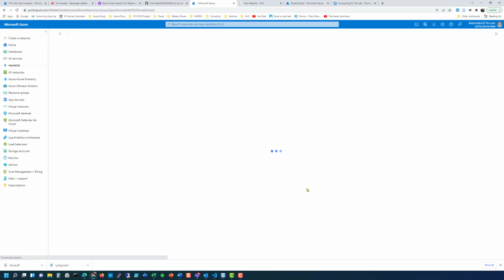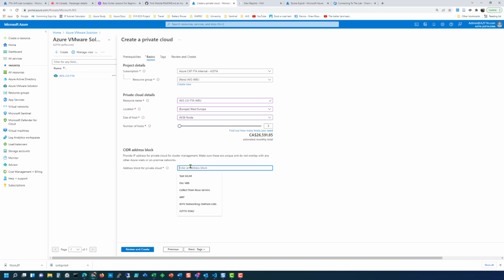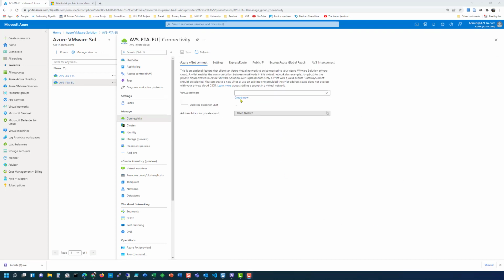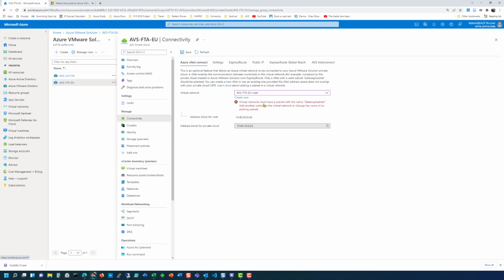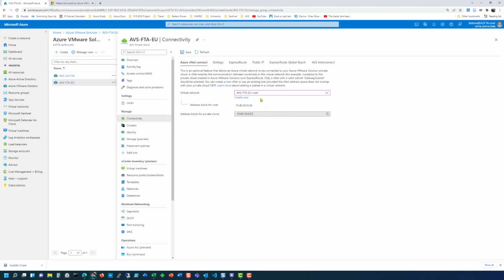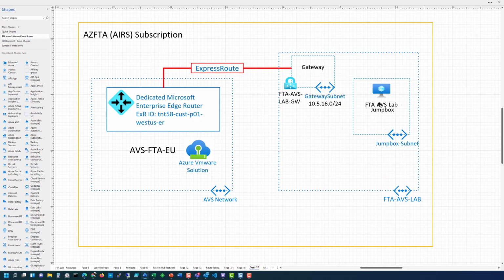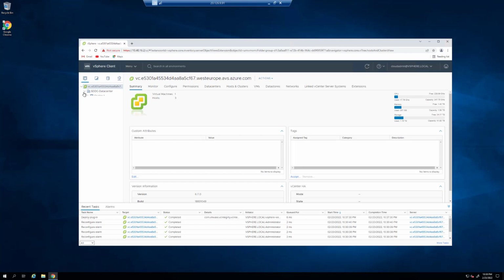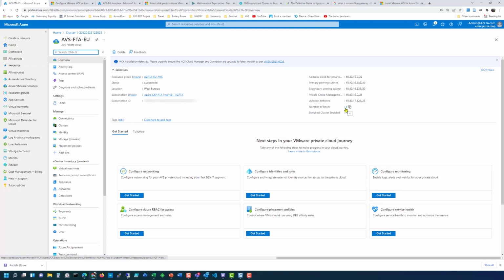AVS Deployment Feb. 2022 Azure VMware Solution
This video walks throught the initial deployment of Azure VMware Solution, and how to setup a server to connect to it.  The Ux is current as of February 2022.  Enabling the resource provider, provisioning an additional node to the SDDC AVS instance, and a diagram of the connections are shown.